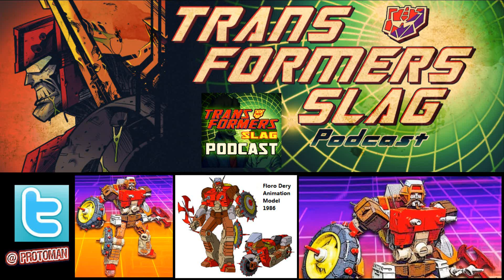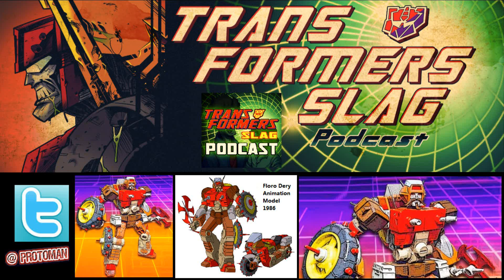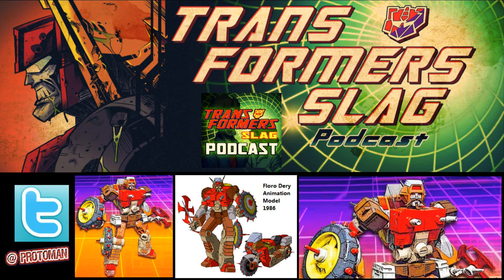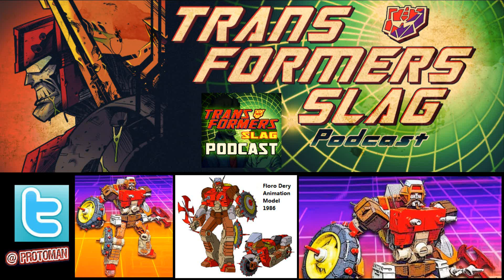Transformers Studio Series 86 Voyager Wreck-Gar Robot Mode FIRST LOOK!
An image of Transformers Studio Series 86 Voyager Class Wreck-Gar has been making it's rounds on the internet and we finally get our first look at the Junkion Leader with a almost 100% dead on animation model accurate figure.